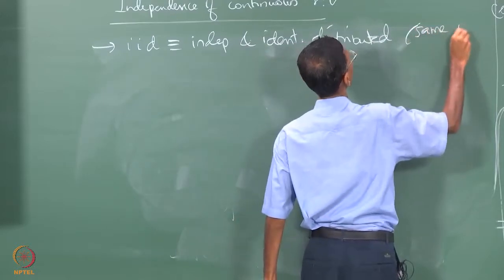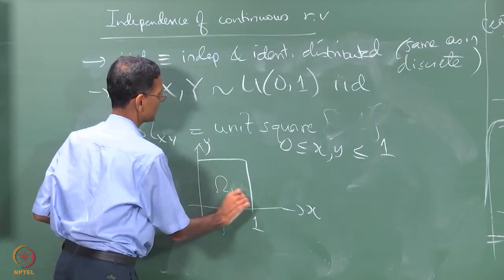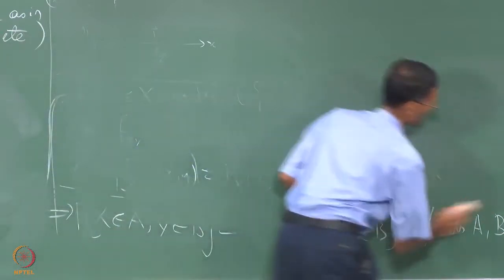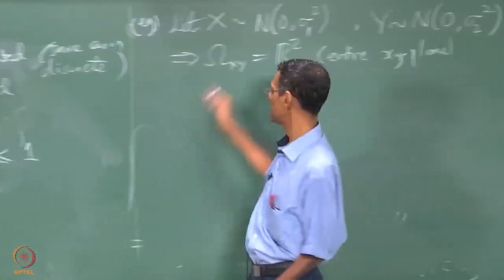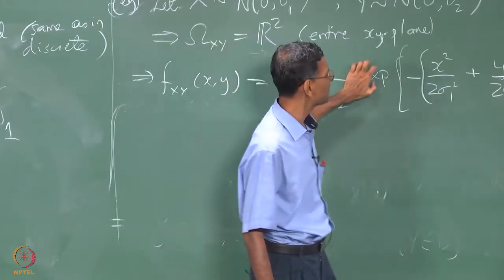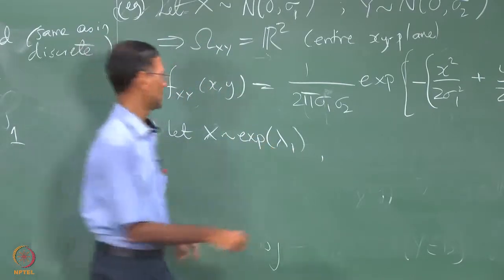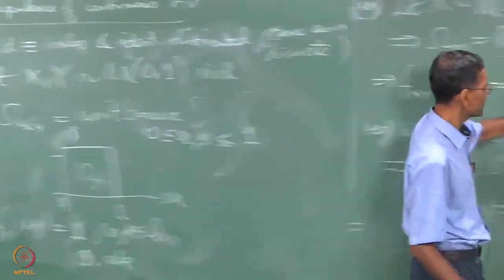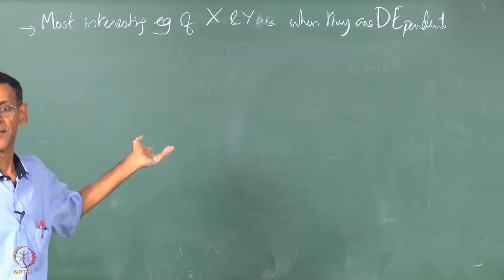Examples: two independent continuous random variables